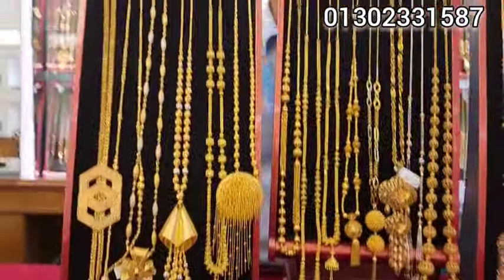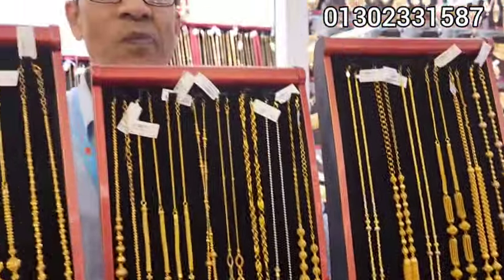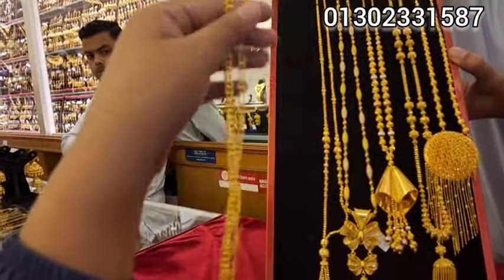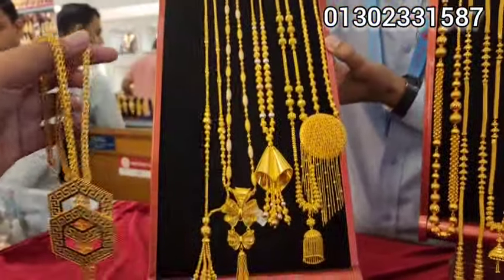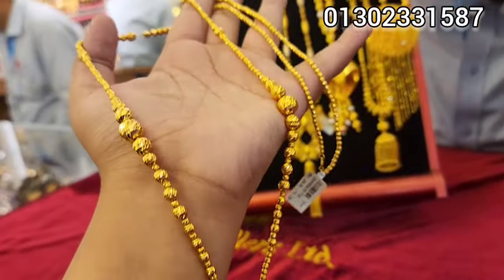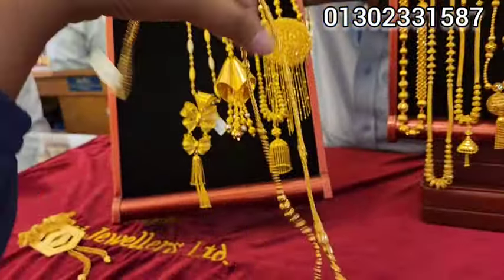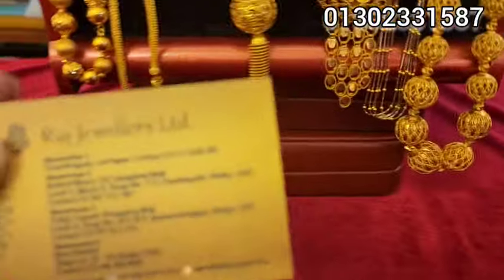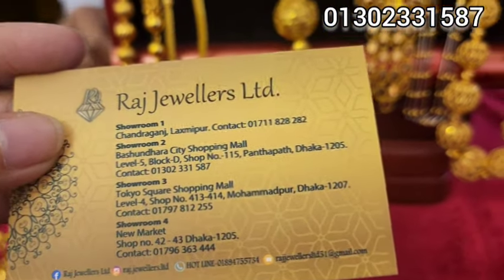সোনার মভ চেইন রাজ জুয়েলার্স লিমিটেড/gold